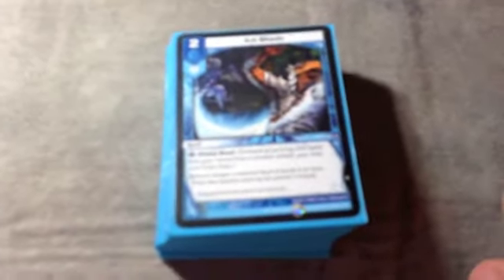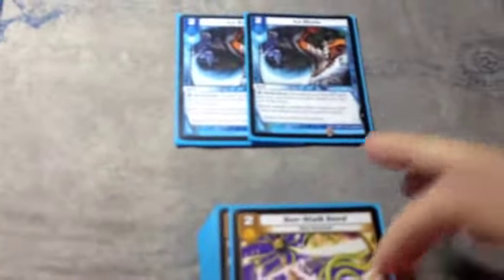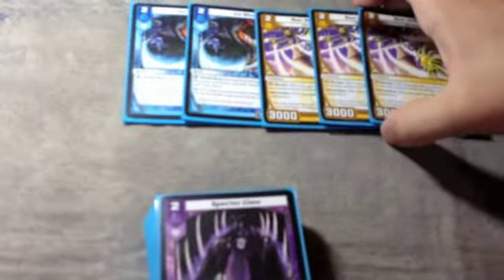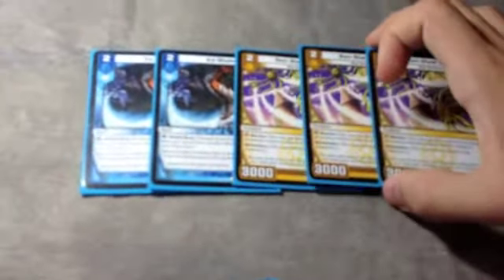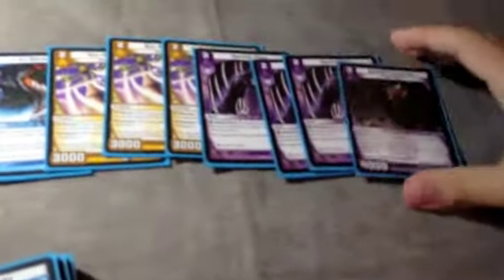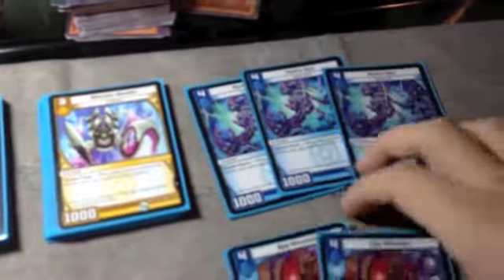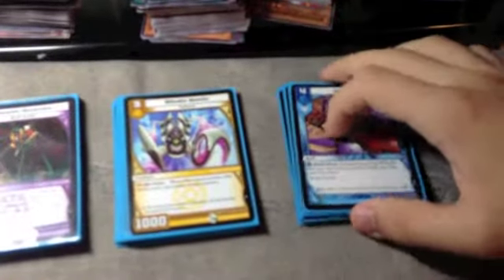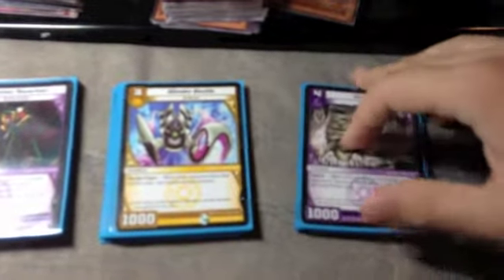Kaijudo Deck Profile - UPDATED WDL Control